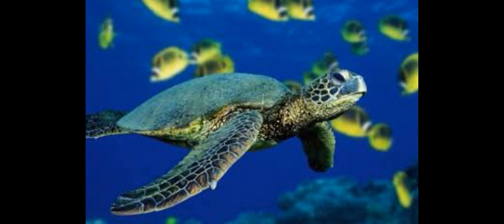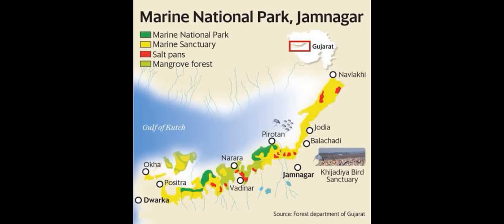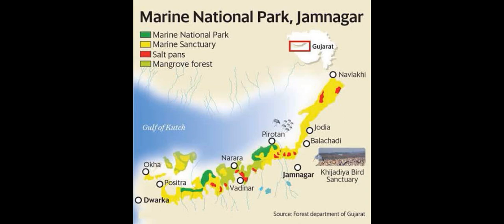GULF OF KUTCH || MARINE NATIONAL PARK PART -1